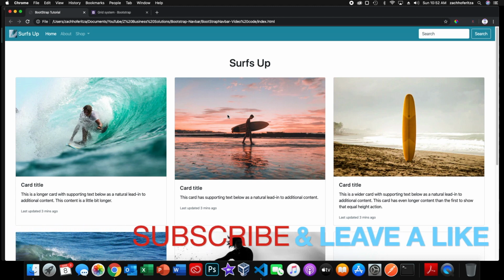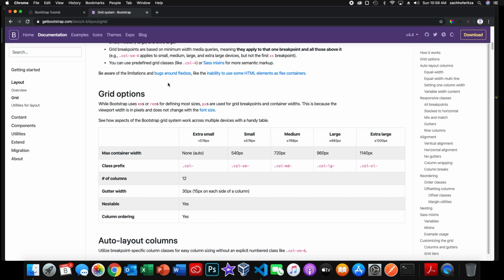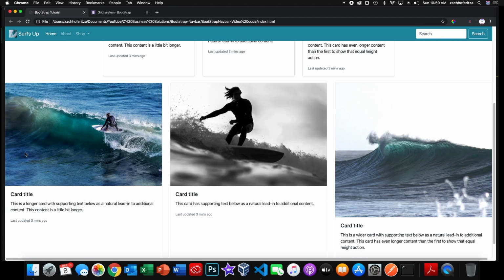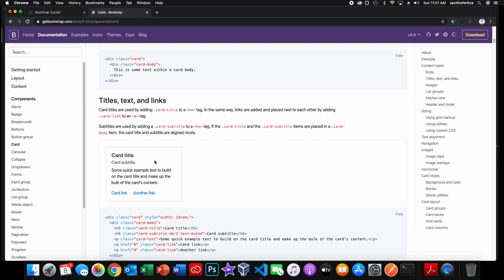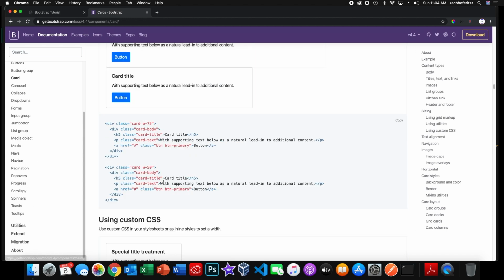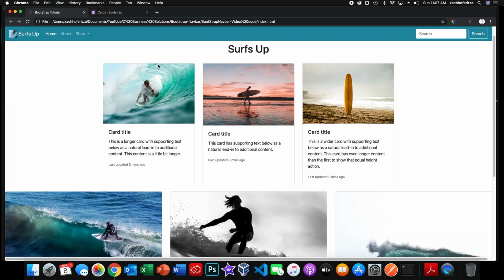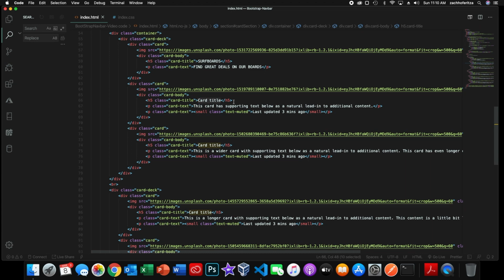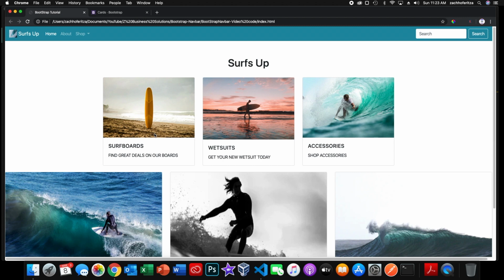BOOTSTRAP 4 GRID & CARD TUTORIAL | EVERYTHING YOU NEED TO KNOW | BOOTSTRAP TUTORIAL PART 2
In this Bootstrap 4 Tutorial we will be examining the Bootstrap Grid and how to use the Bootstrap 4 Card Group.  We will talk about how to utilize the Grid to create responsive websites with Bootstrap 4.  We will also talk about how to use the Bootstrap 4 Cards with images and other HTML Elements to create a phenomenal UI Experience.

My Setup:
Blue Yeti
Microsoft Ergonomic Keyboard